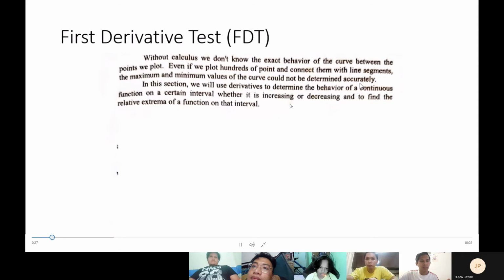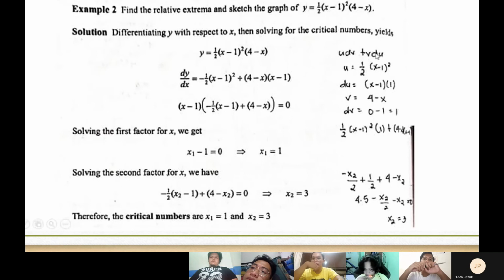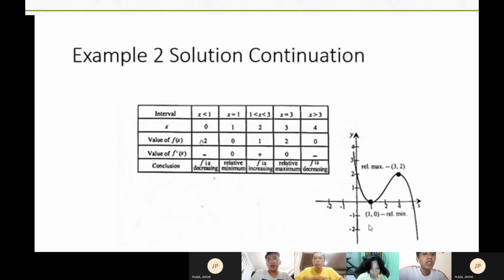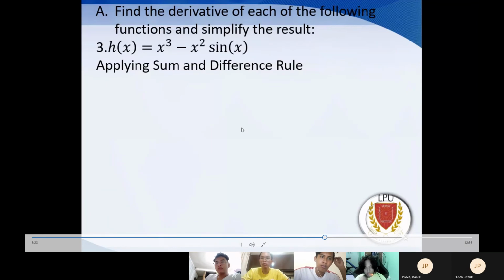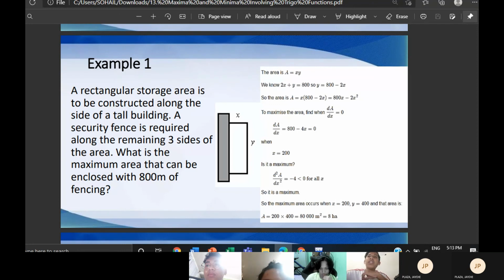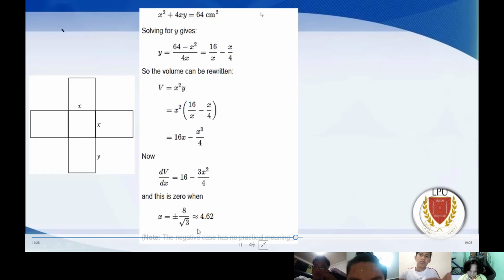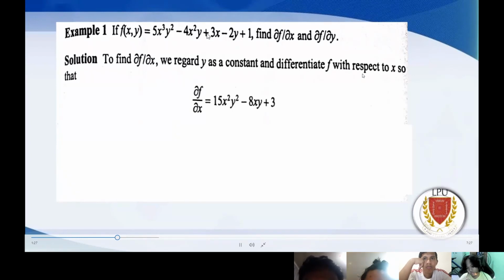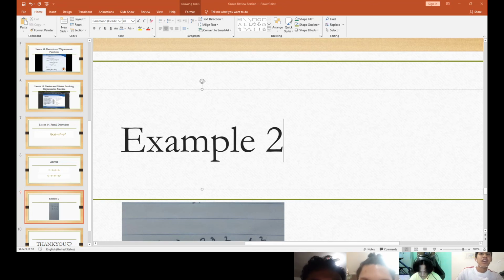Group Review Session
Jaydie Plaza
Joshua Pontilla
Russell Jay Pontino
Yuval John Ramos
Jayze Benedick Rana